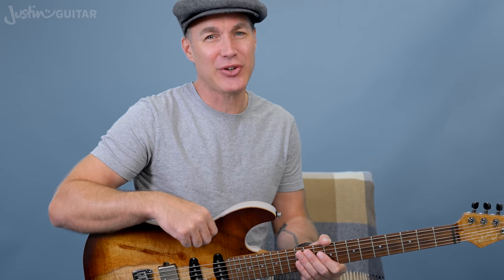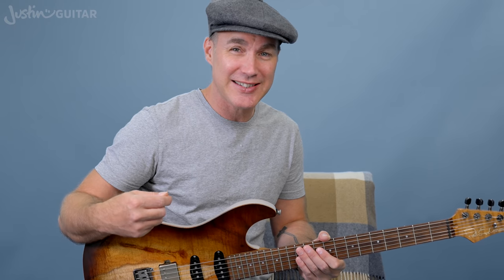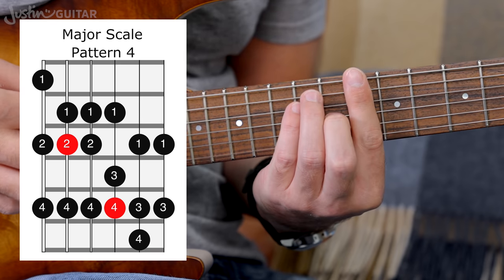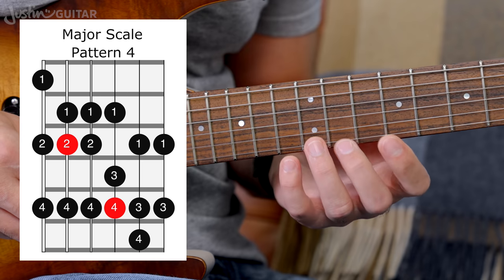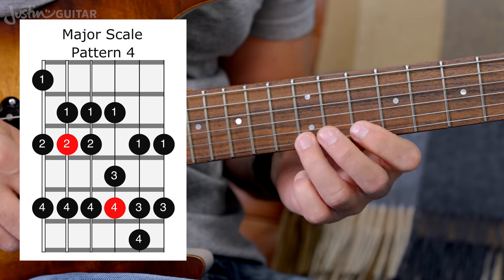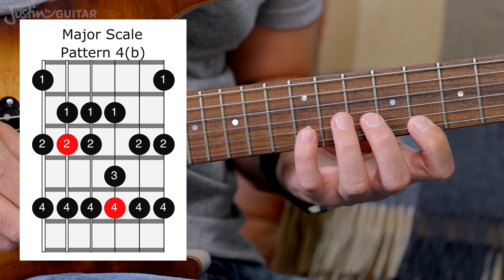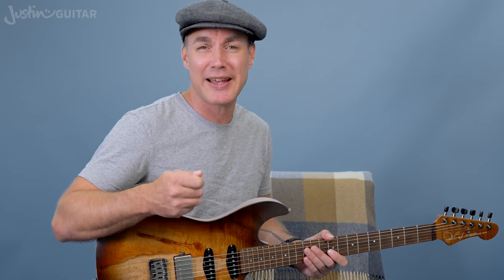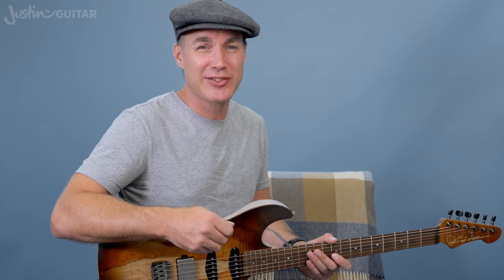How to Play (and Make Music) Out of Pattern 4 of the Major Scale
👉MAKE MUSIC Out of the Major Scale - My FULL Course is FREE In this lesson, we'll learn how to play Pattern 4 of the Major Scale. More than that, we'll learn how to improvise and make music out of it!

👉 Video Chapters
00:00 How to Play Pattern 4 of the Major Scale - Tip 1
00:39 How to Play Pattern 4 of the Major Scale - Tip 2
01:34 How to Play Pattern 4 of the Major Scale - Variation 1
04:12 How to Play Pattern 4 of the Major Scale - Variation 2
08:35 How to Play Pattern 4 of the Major Scale - Variation 3
11:54 Which Pattern 4 variation should you choose